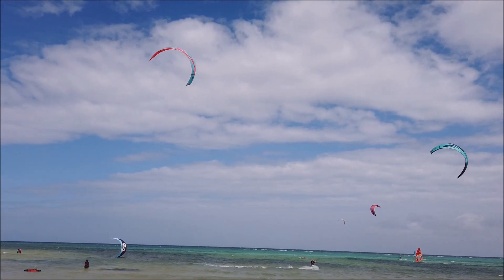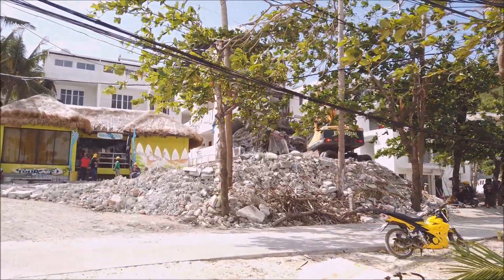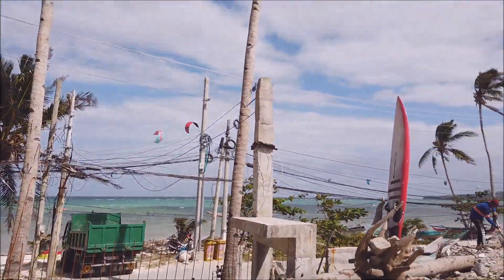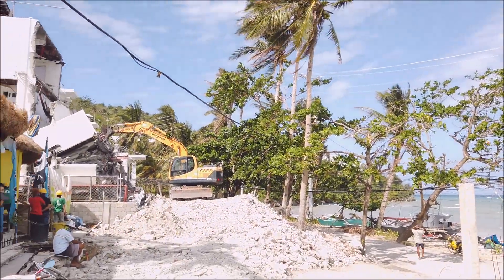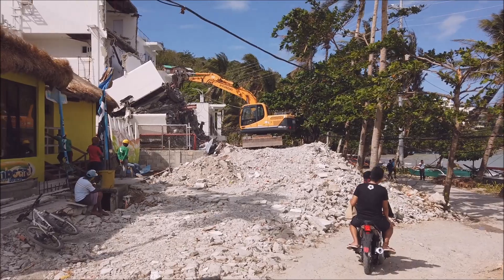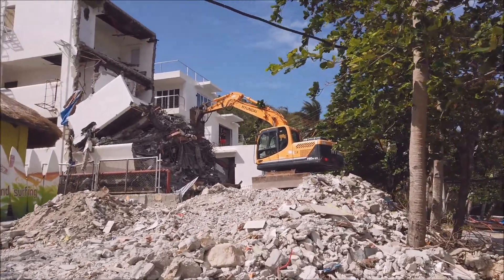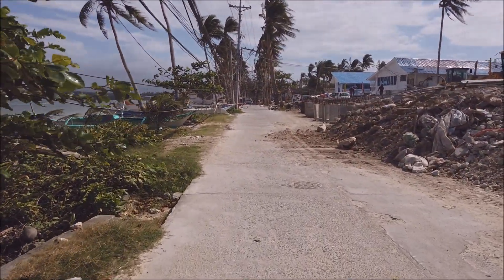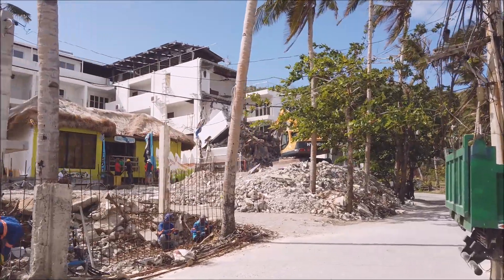Demolition of Aira Hotel at Bolabog Beach Front Boracay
This is Aira hotel one of 10 establishments with notice to demolish last year. Bolabog to Mt.Luho road is on going construction and they are demolishing structures along the road and beach easements.

Camera used: GoPro Hero 7 Silver